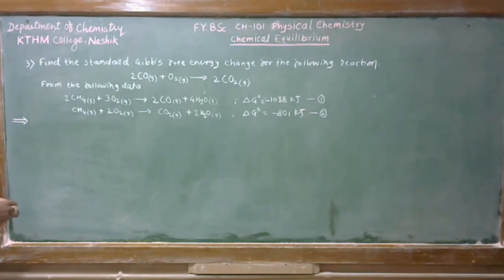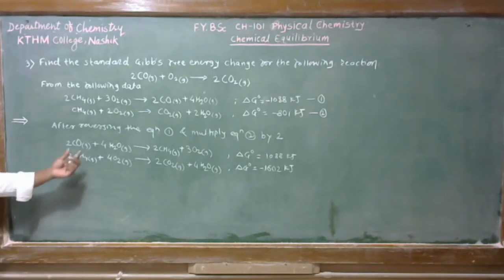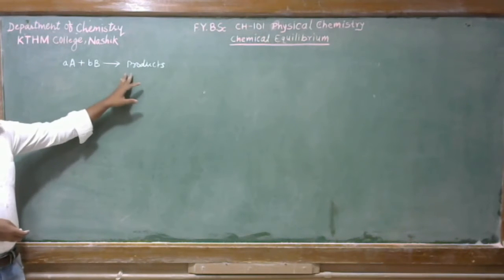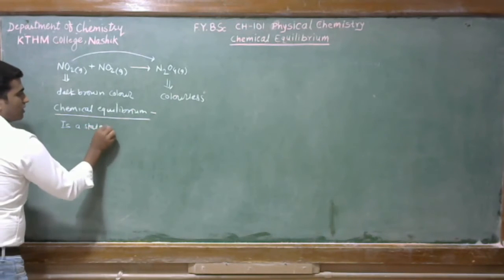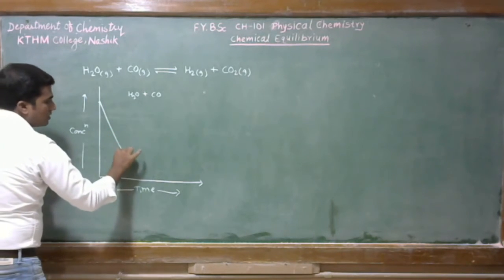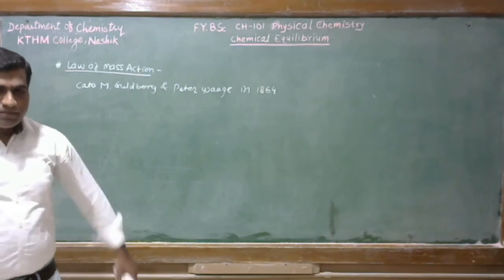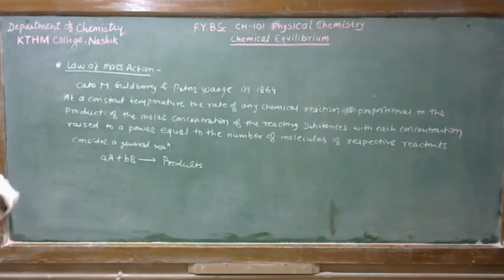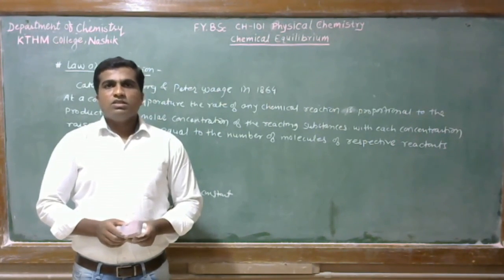FYBSc - (PHY CHEM) | Sem-I | CH-101: Physical Chemistry | Mr. D. G. Bahiram | Lecture 3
Topic: Problem based on Gibbs Free Energy, Chemical Equilibrium and Law of Mass Action